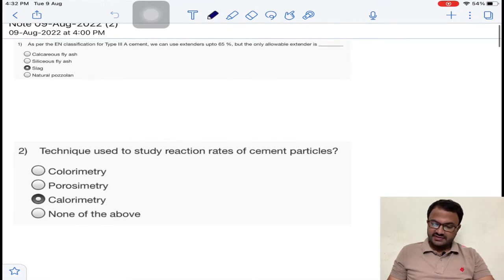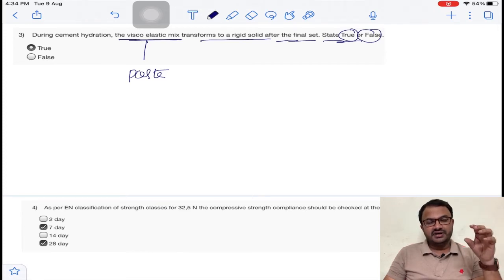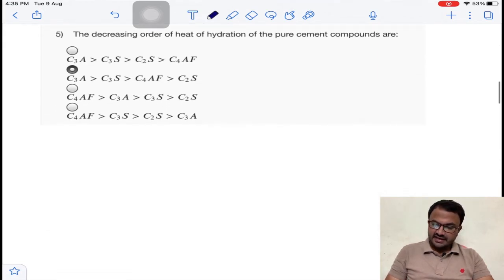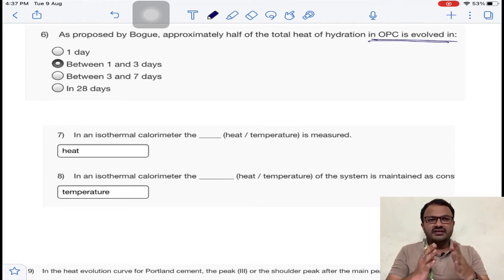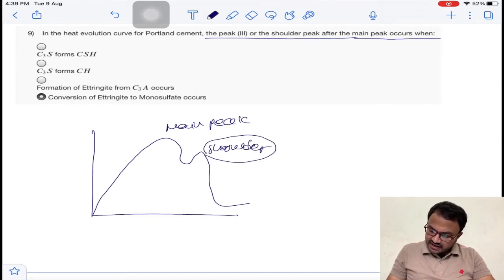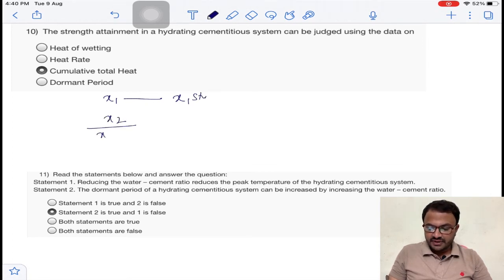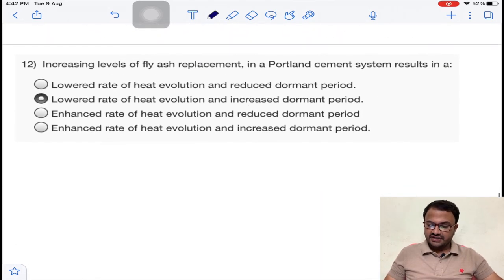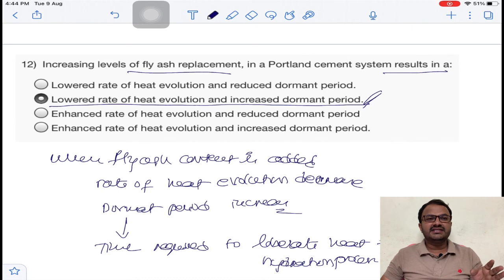NPTEL Advanced Concrete Technology Assignment-2 I July-Dec 2022 Detailed Conceptual Explanation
Dear Students,
In this video, Week 2 ,Assignment - 2 questions of NPTEL Advanced Concrete Technology were solved in detailed with conceptual explanation. These courses are started from July 25th, 2022.